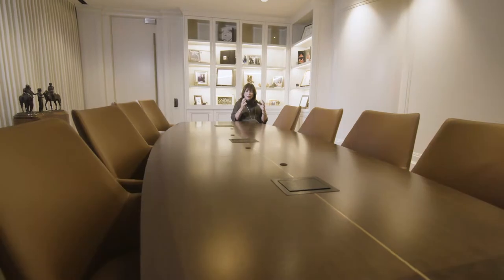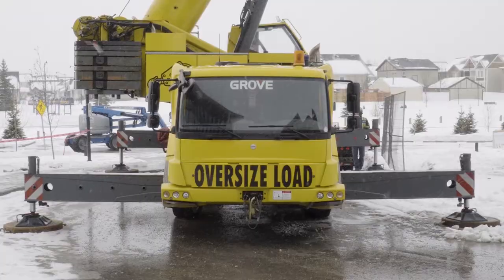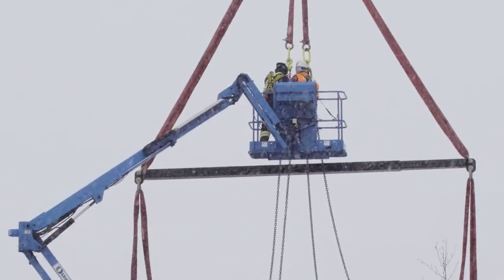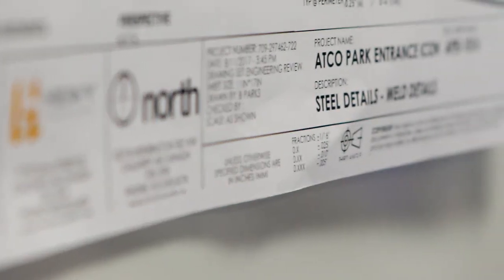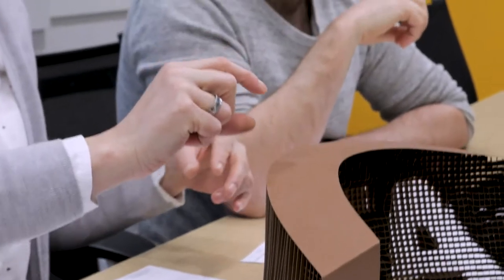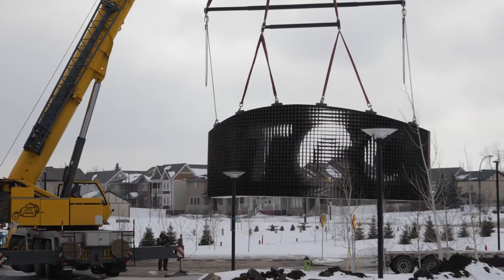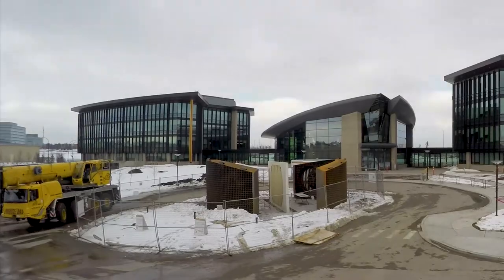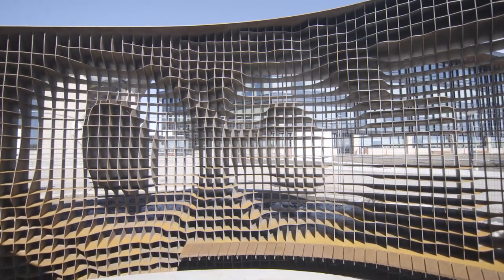Heavy presents The ATCO Icon. A collaborative plan-build project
Heavy collaborated with CANA and Studio North to build an iconic entry feature for ATCO's world headquarters in Calgary.